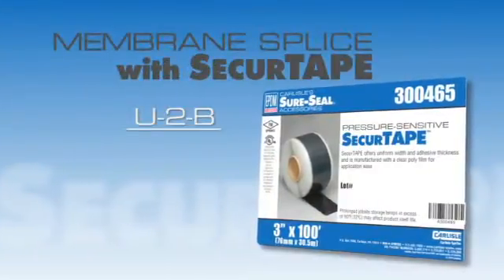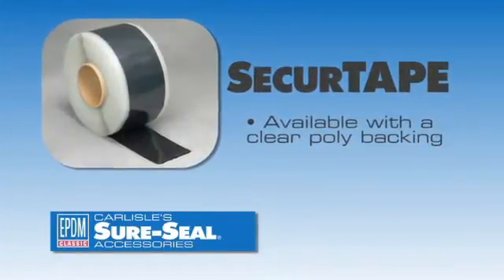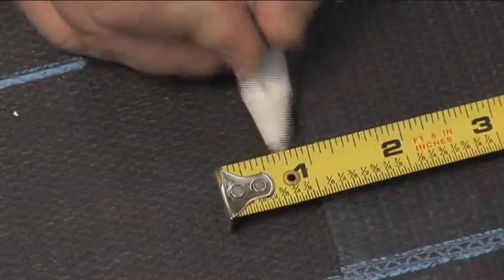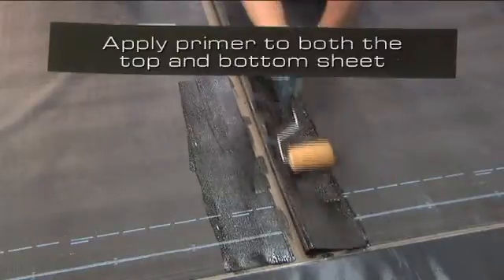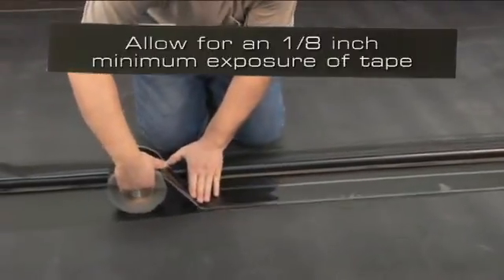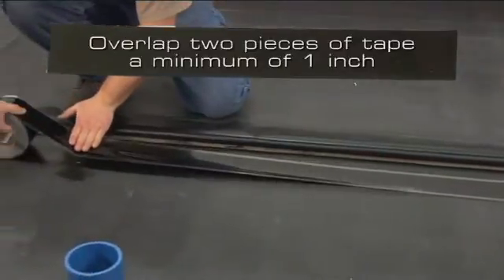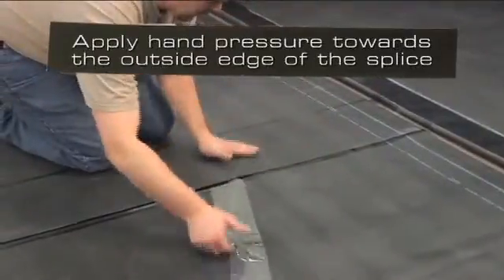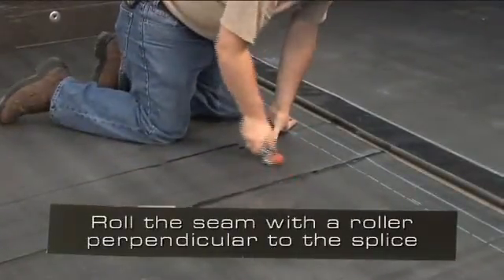EPDM - Aprenda a fazer emendas no EPDM.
Veja como é fácil e seguro fazer emendas com o EPDM da Carlisle distribuído pela Cubos no Brasil. A manta de EPDM Carlisle tem 20 anos de garantia e com uma emenda bem executada essa garantia pode ser extendida também para a instalação.  A Cubos tem todos os acessórios para execução de emendas e detalhamentos com o EPDM.